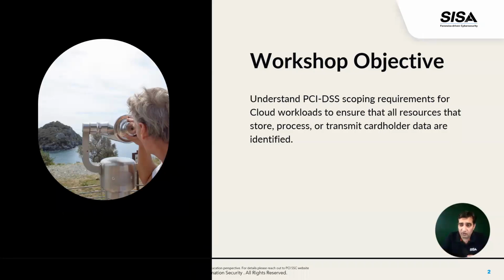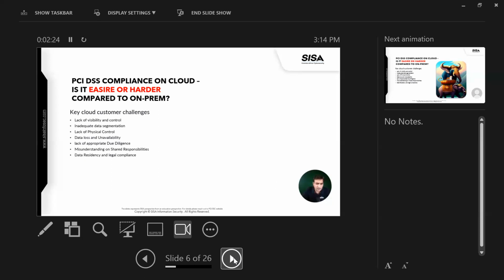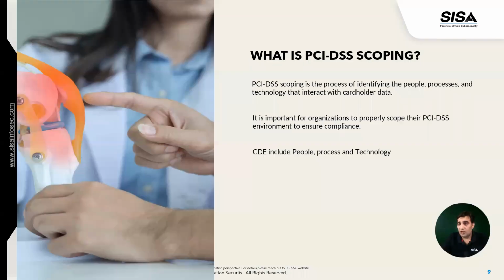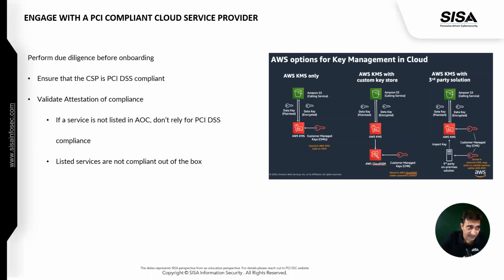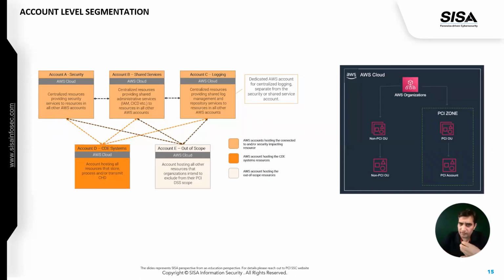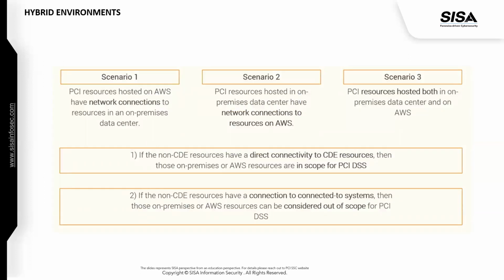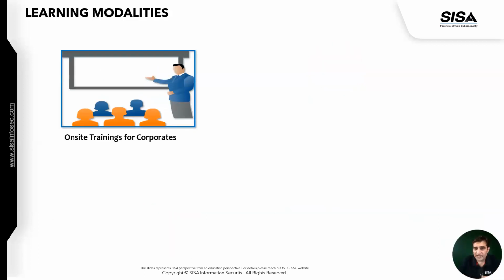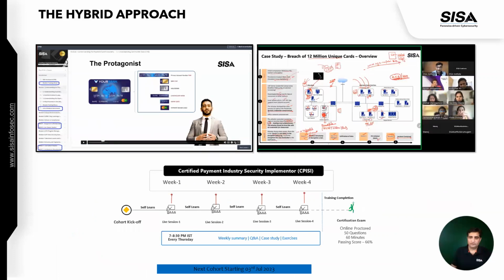PCI DSS Scoping and Segmentation on Cloud: How to Reduce Your PCI Compliance Scope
Watch the webinar where we will discuss how to reduce your PCI DSS compliance scope by implementing network segmentation on the cloud. We will cover the following topics:
- Conquering PCI DSS Scoping on AWS
- Design Segmentation for the Cloud
- The Ultimate Scoping and Segmentation Odyssey

This video is for businesses that are looking to reduce their PCI DSS compliance scope. By implementing network segmentation on the cloud, you can reduce the number of systems in scope for PCI DSS, which can save you time and money.